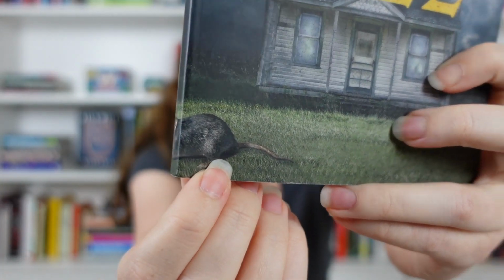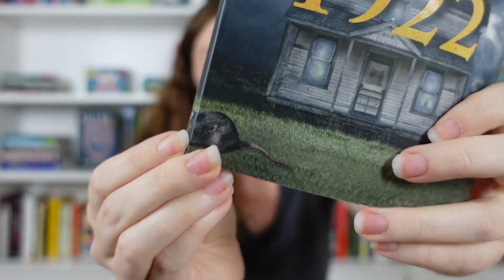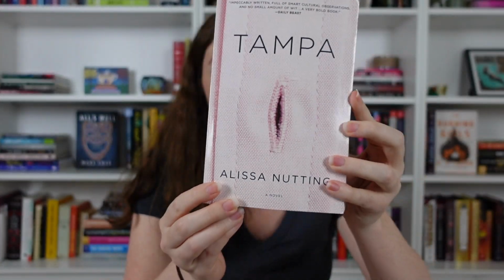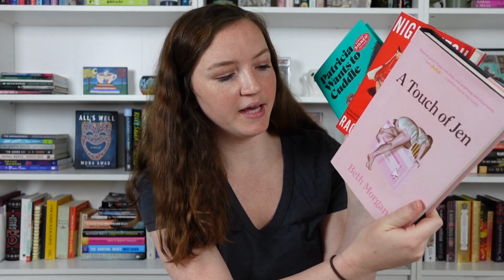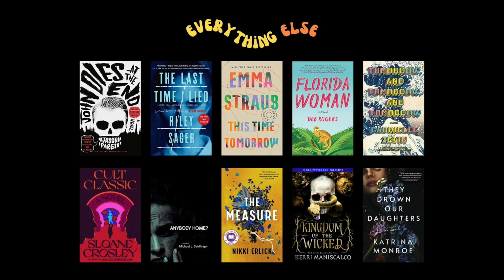Fall TBR 2022 // 24 Hour Horror-A-Thon news, The Losers Club TBR + more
Happy 6th Anniversary, Celebrate FlexiSpot Tech Day on Sept 7-9, Up to $200 OFF!
Dont miss the Flash Sale on FlexiSpot EG8, Get $100 OFF on Sept 8th ONLY!

Today I'm sharing my fall TBR where I talk about all the books I plan to read this fall (September - November). This includes some news about the 24 Hour Horror-A-Thon which will be returning this fall, my TBR for The Losers Club readathon, horror ARCs, reading vlogs I'm planning, and more!

COMMENT and let me know what you're excited to read this fall!

DISCORD LINKS (chat with others participating in the readathons)

TIMESTAMPS
0:00 intro
0:55 FlexiSpot
3:08 ARCs
10:38 The Losers Club TBR
13:30 24 Hour Horror-A-Thon Announcement
15:46 A not-so-secret TBR for a vlog
17:20 Classic horror books for October
18:37 Random books
20:36 summary

I love reading, connecting with other readers, and chatting about books!